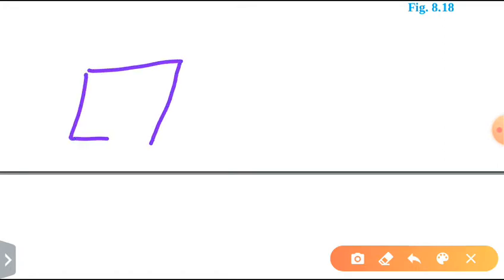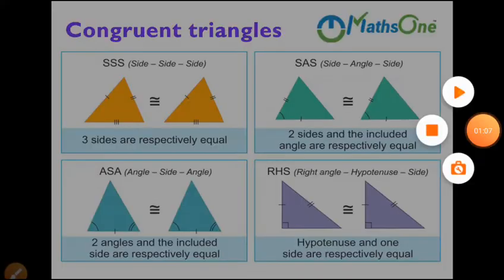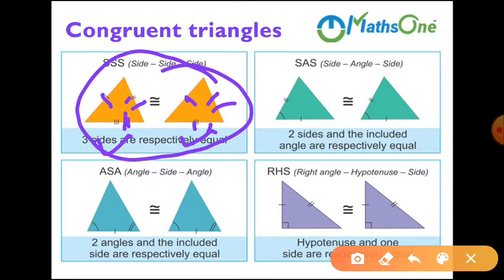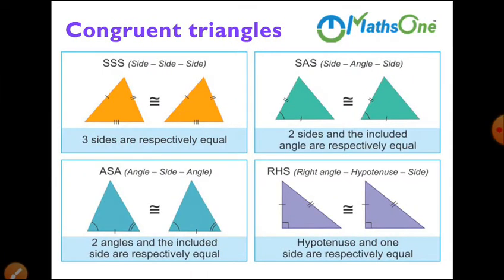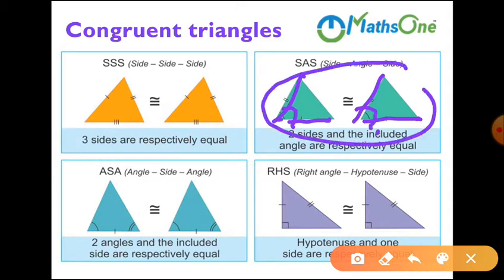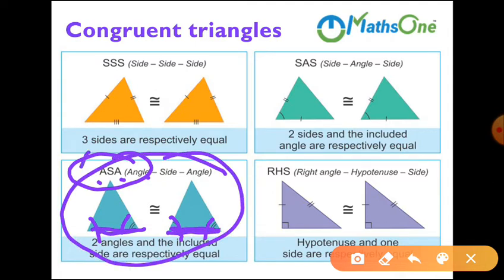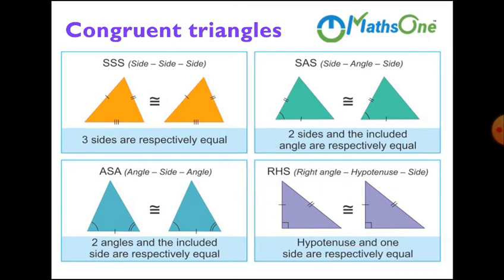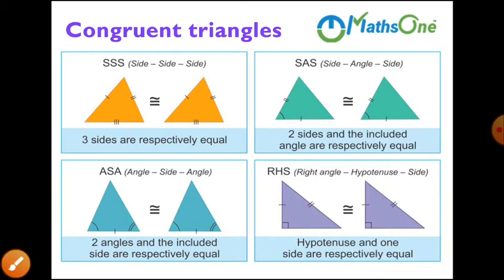Congruence criteria of triangles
SAS ASA RHS SSS congruence criteria and its explanation